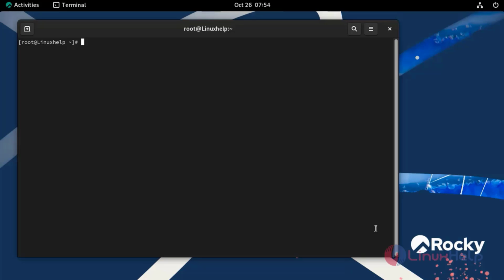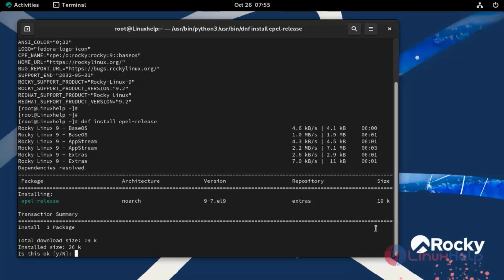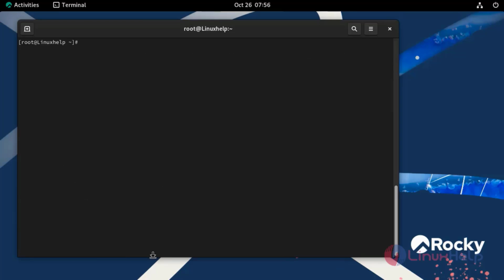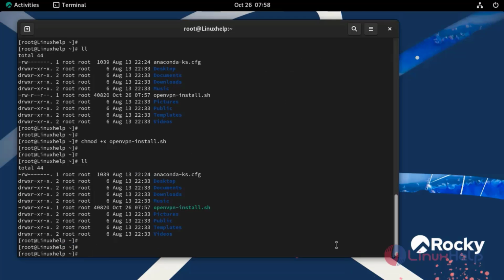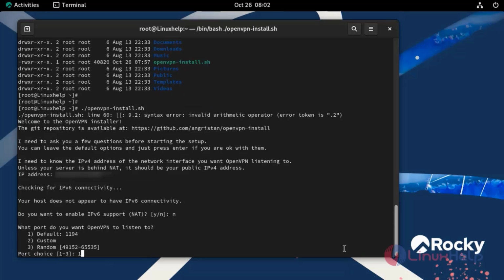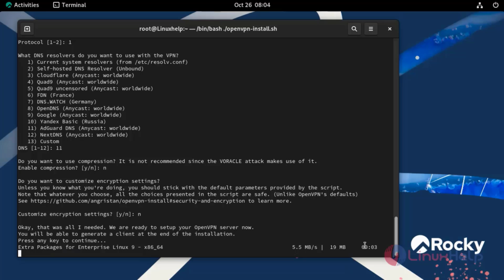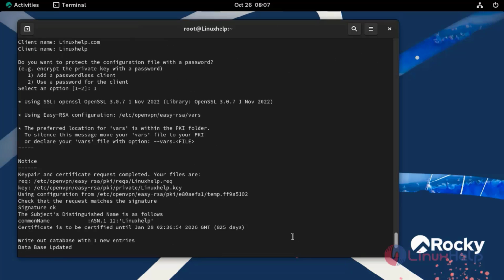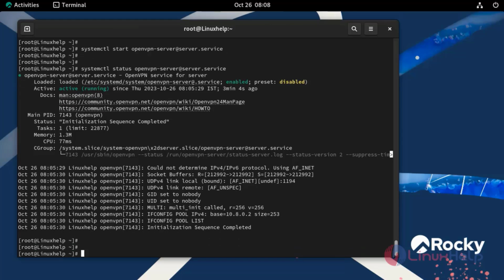How to install and configure OpenVPN Server on Rocky Linux 9.2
OpenVPN is an open source software for creating a virtual private network (VPN) that allows you to access protected network resources and browse the Internet securely. It is used to create secure point-to-point encrypted tunnels between two computers over an insecure network.